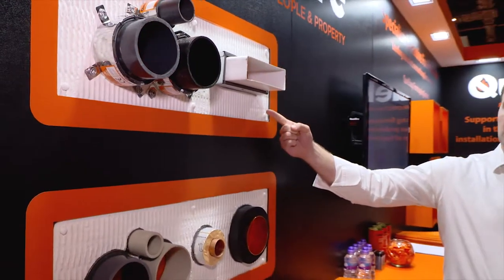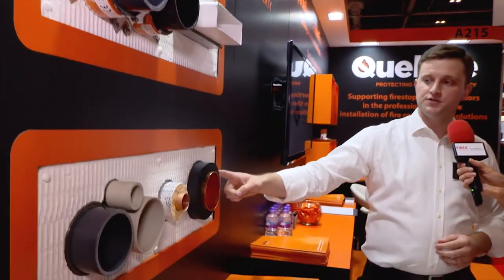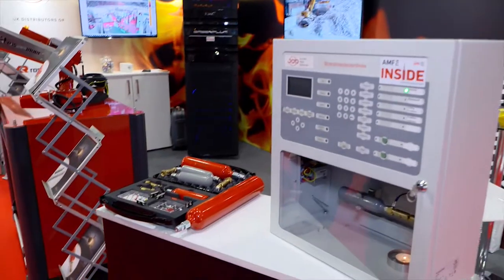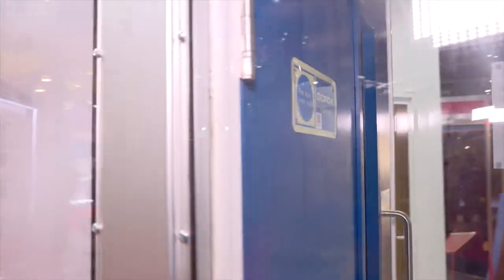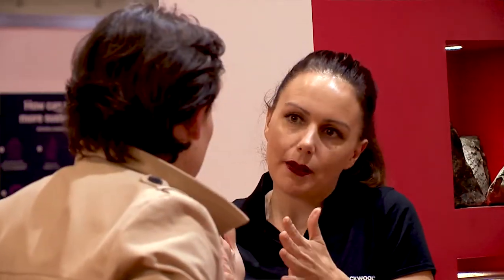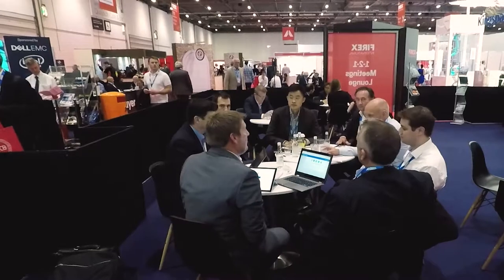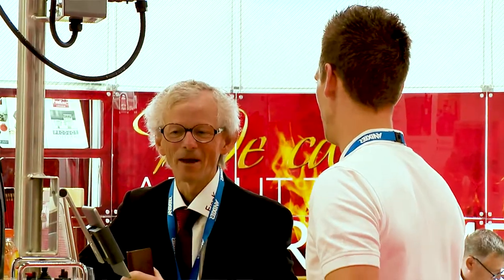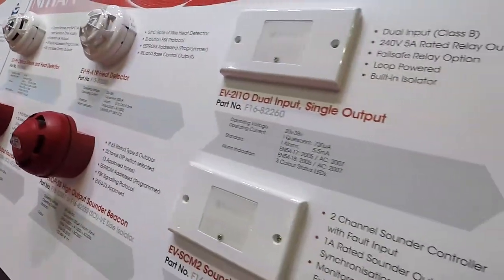Why exhibit at FIREX - highlights from 2018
FIREX International is one of Europe’s leading fire safety events, taking place 18-20 June 2019 at ExCeL London.

The yearly exhibition and conference welcomes life safety and fire protection professionals from around the world. This year, the event welcomed a 12% increase in attendees and a record number of high-quality visitors – 35% of which held an annual purchasing budget of over £1 million. Every year, the fire safety exhibition and conference welcomes thousands of professionals looking to test and trial the latest life safety equipment.